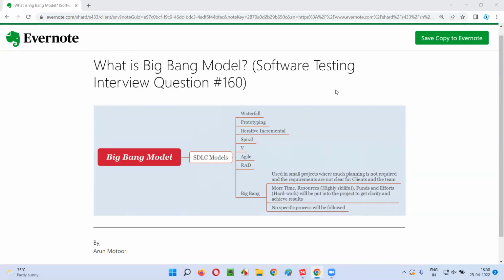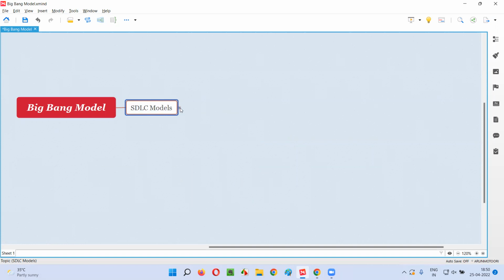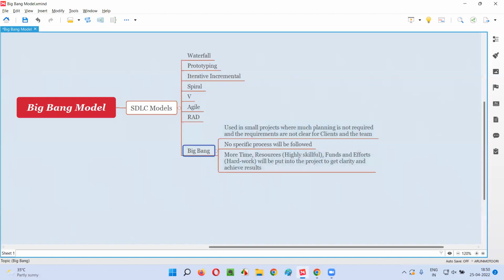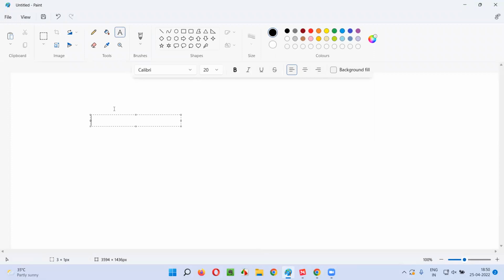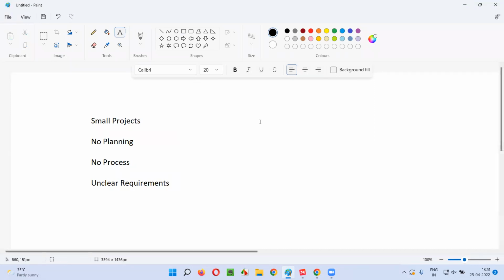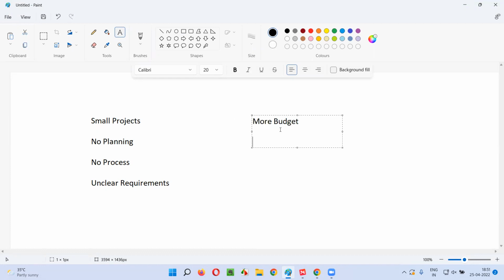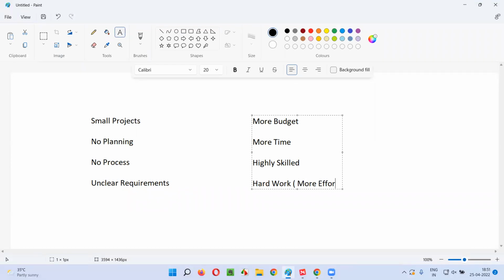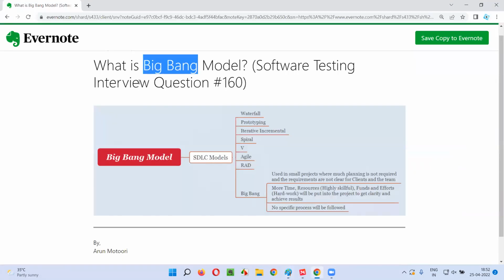What is Big Bang Model? (Software Testing Interview Question #160)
In this session, I have answered What is Big Bang Model?